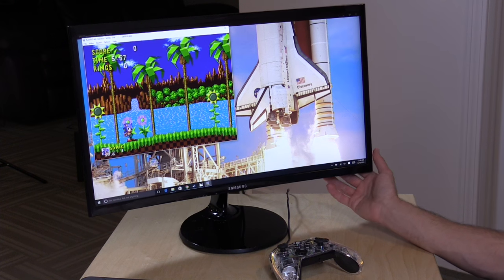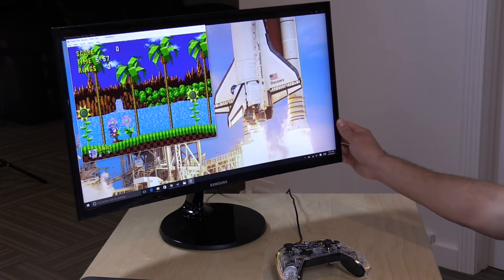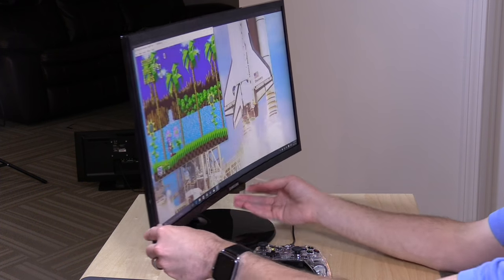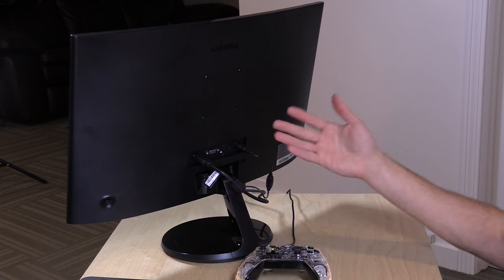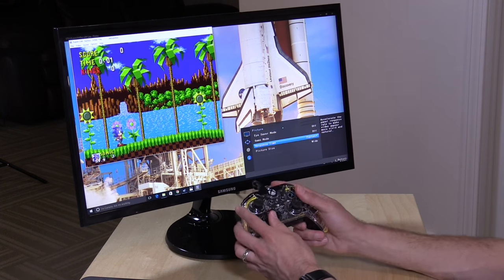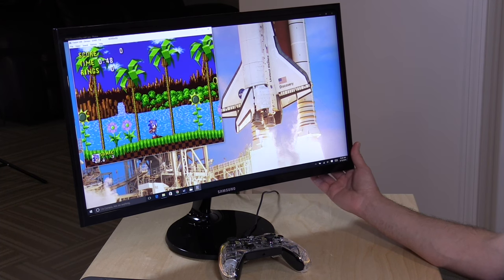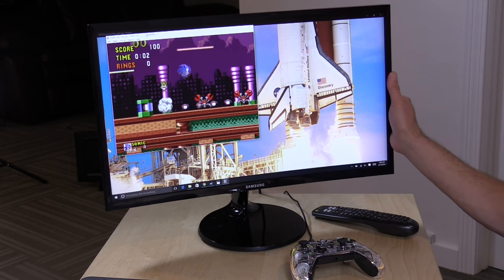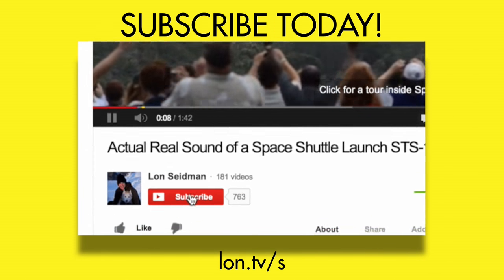Samsung CF390 Display Review - 1080p 24 inch curved monitor - LC24F390FHNXZA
VIDEO INDEX:
0:38 - Hardware overview
1:08 - Refresh rate, response rate, AMD Free Sync
1:53 - Viewing angles
2:42 - Stand and angle adjustments
2:57 - Wall mount option
3:08 - Input and audio (lack of speakers)
3:38 - Display adjustments
4:24 - Game mode input lag
5:15 - Eye saver mode
6:35 - Glare test
6:50 - Conclusion and final thoughts

See the reference

What sets it apart is its feature set and image quality for the price point - provided you're sitting in the display's "sweet spot."

This monitor is running with a VA display. These typically look nice when dead center but quickly lose their image quality when viewing at angles. So this will not offer the same wide viewing angles that an IPS display might have, but it will offer far less back light bleed and have a deeper contrast ratio.

Large 1080p displays tend to look less sharp than smaller displays at the same resolution. This one compensates through some image processing that does make text and graphics look just a bit better than other displays I've tested at this price point. Not as good as a 1440p or 4k display might appear but definitely better. Gamers on a budget should appreciate the "game mode" that turns those features off to minimize input lag along with its 4 ms response rate. It also supports AMD's Free Sync feature to automatically tune the display's refresh rate to what a game might be outputting. It supports up to a 60hz refresh rate.

I called a similar VA panel Samsung television a "one couch set" due to its narrow viewing angles. This I'll rate as a single desk chair monitor. Centered this is a great display for the money and one I can recommend. Not as great for those looking to share the experience.